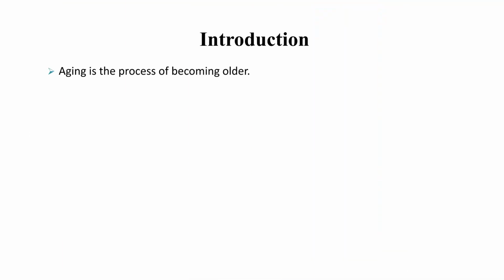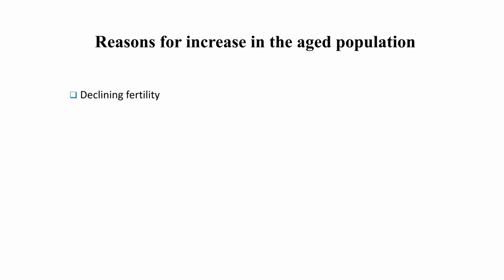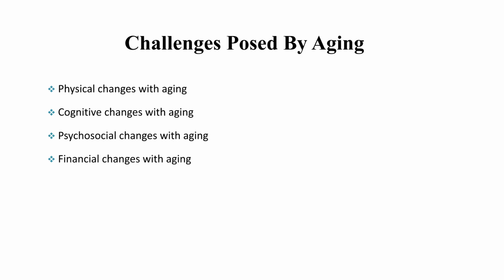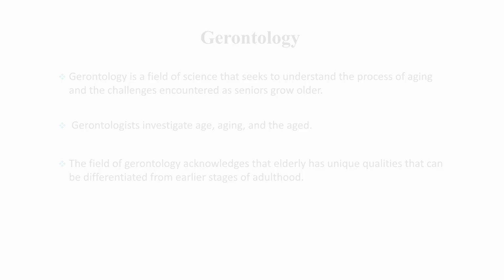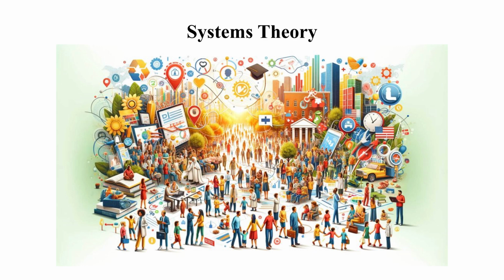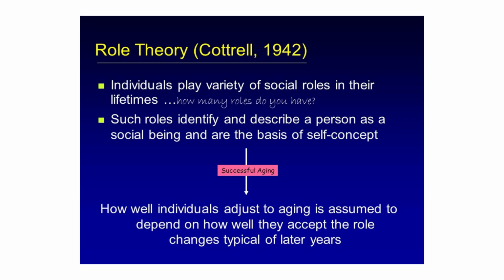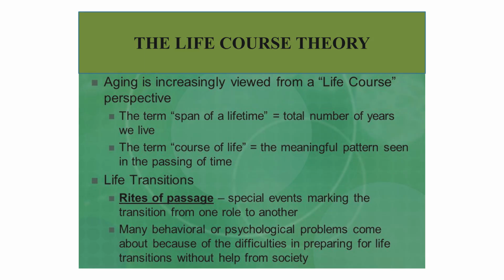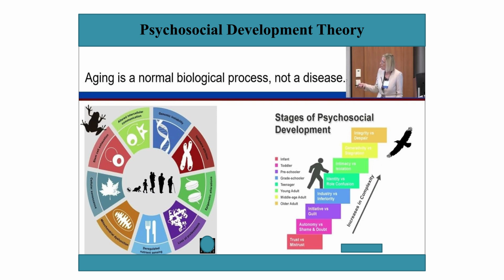Understanding the Aged and Theoretical Perspective in Geriatric Social Work Practice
Subject: Social Work
Course Name: Application of Social Work in Social Milieu
Name of Presenter: Dr. Reshma Anjum